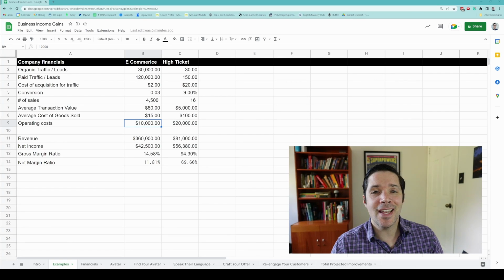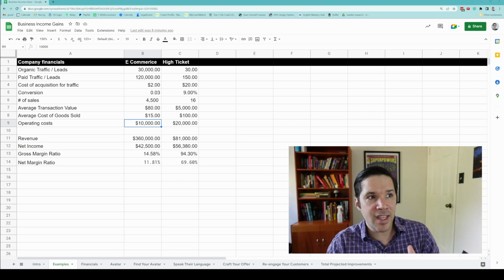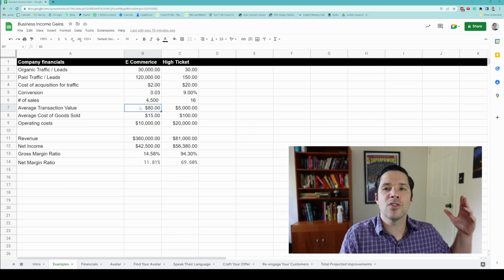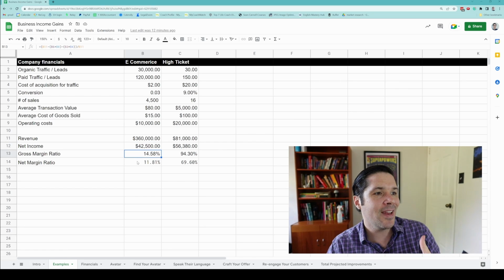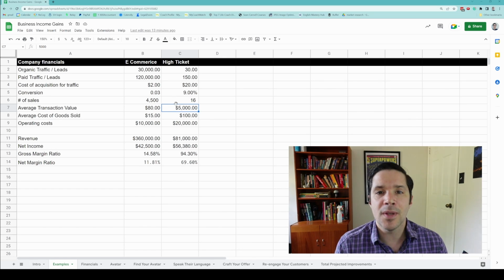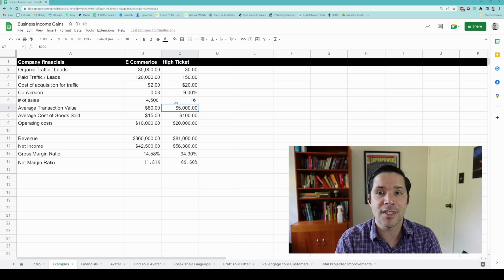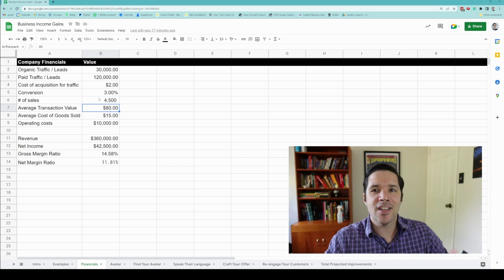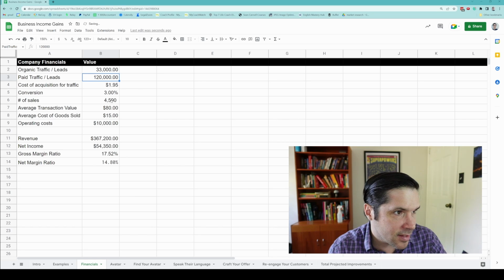Simple financial modeling to find income opportunities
FREE business crash course with FREE Business Planning Tool!

This is the second video in the Business Income Gains series, focusing on how to use a streamlined financial model to help you identify opportunities to raise the net revenue of your business.

In the rest of the series, I'll show you how the Business Income Gains system can help you understand your customers better and leverage those insights to find the specific strategy that will have the biggest impact on your net revenue.

FREE Resource!
Make a copy of your free Business Income Gains spreadsheet here to find the biggest boost in your business income: